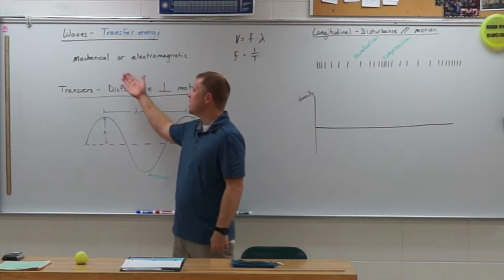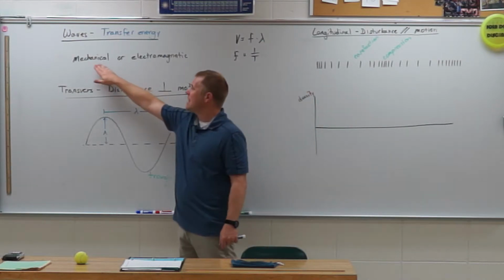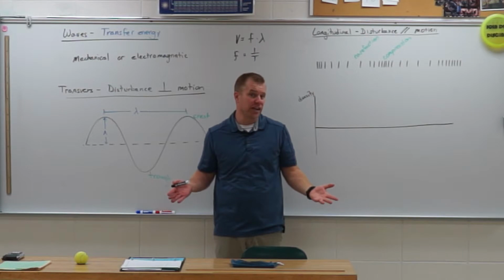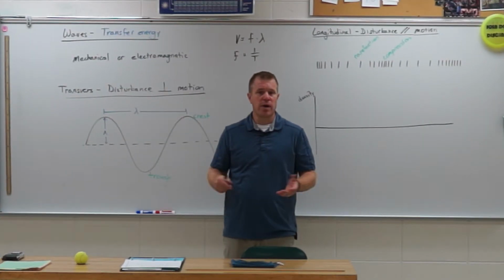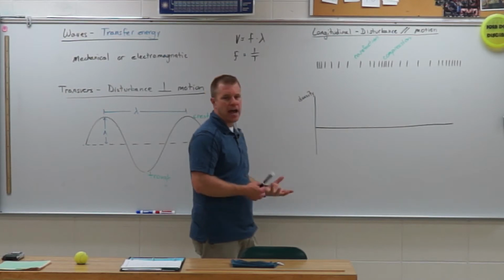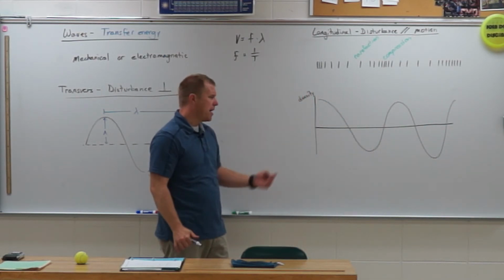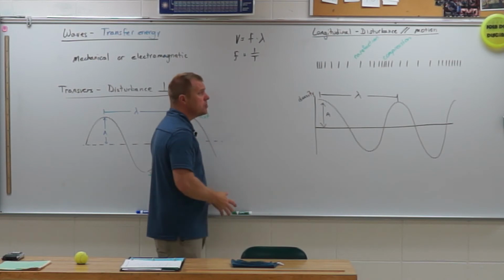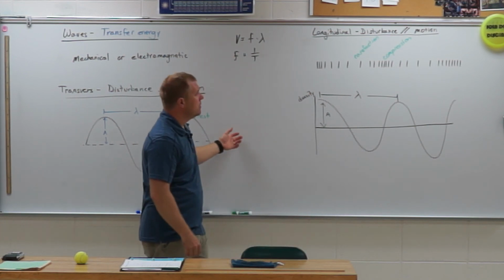Intro to mechanical waves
Introduction to mechanical waves.  For a list of all videos